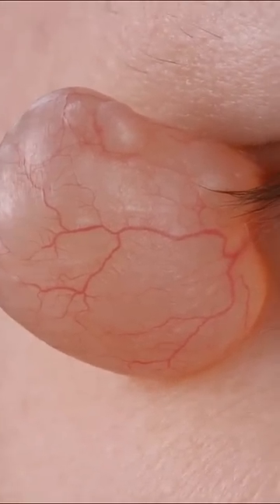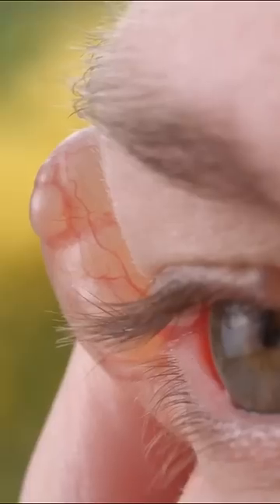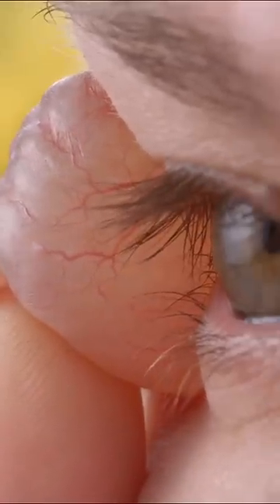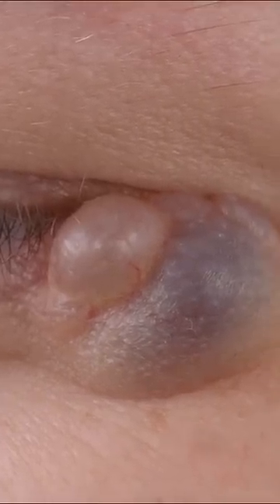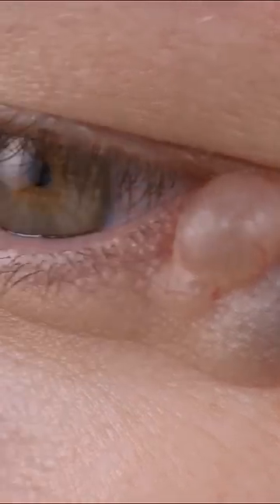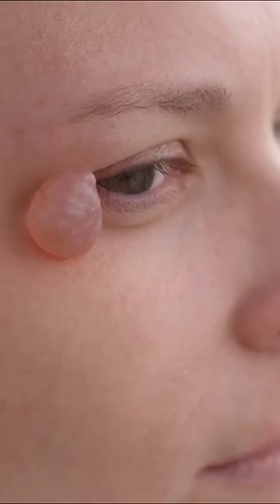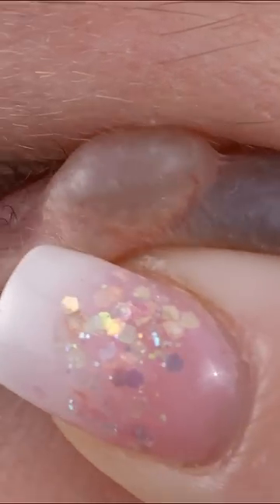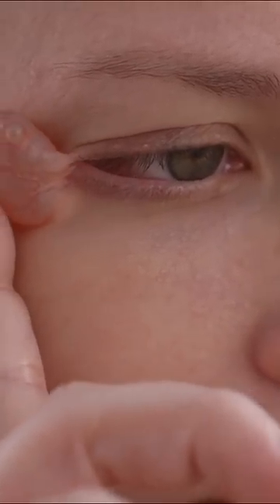This Woman Has Mystery Bumps on Her Eyes 👁️ | Dr. Pimple Popper | TLC